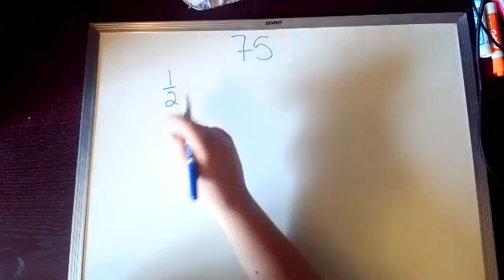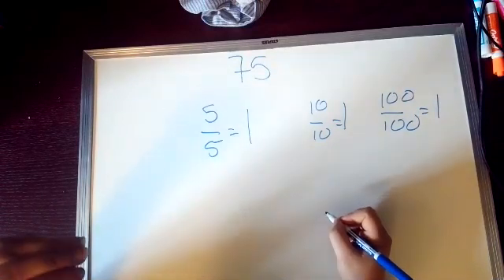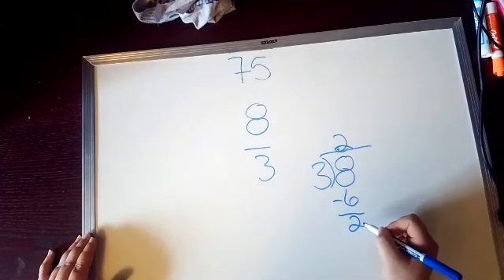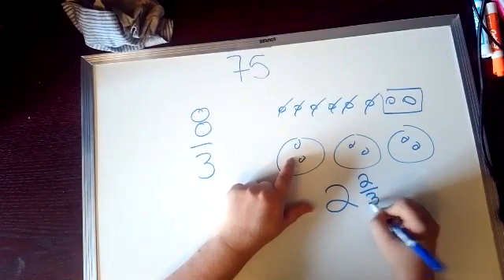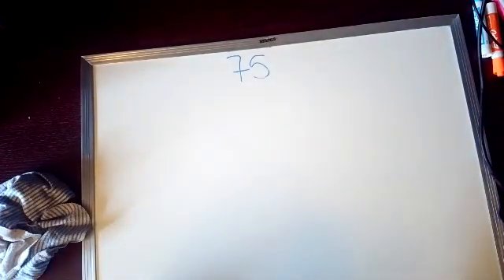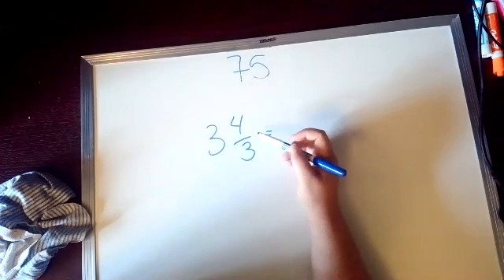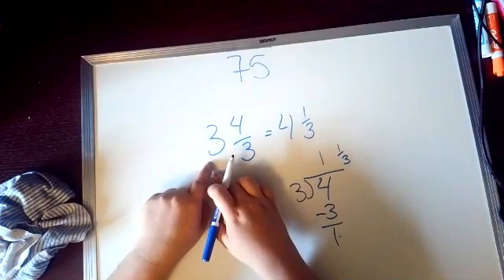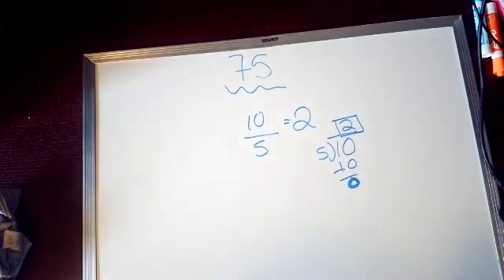Saxon 5 Lesson 75